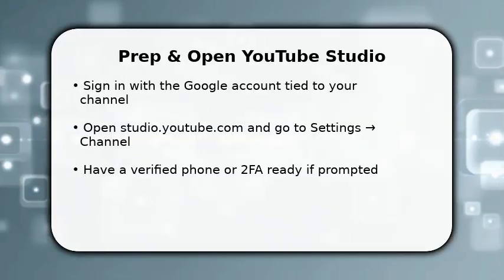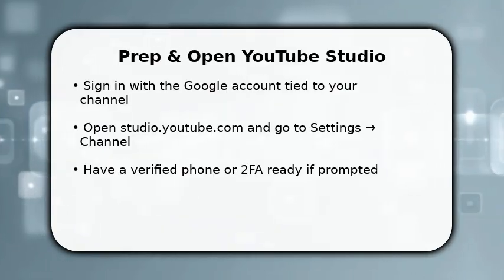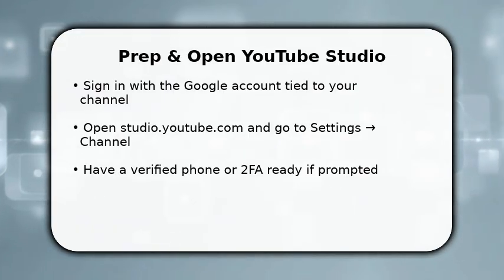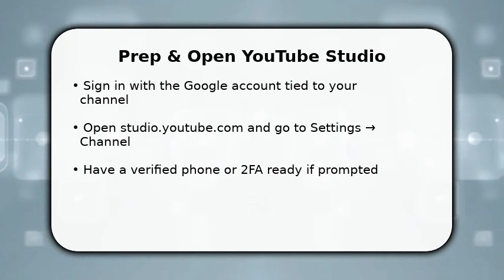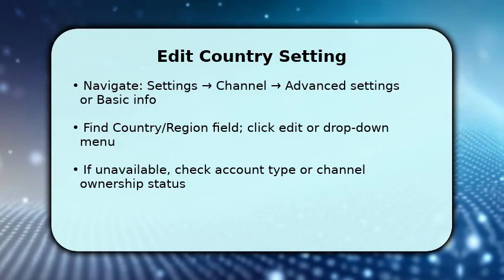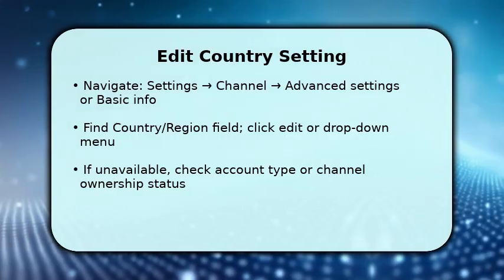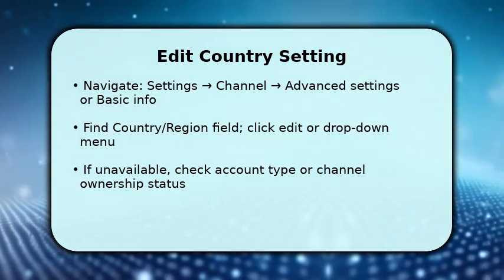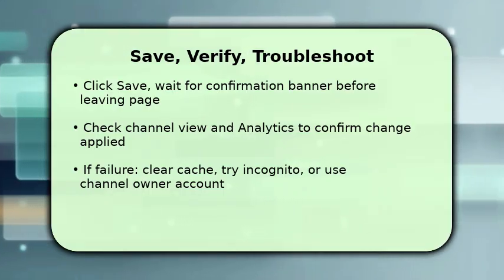How to Remove Country of Residence on Youtube Studio - Step by Step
How to Remove Country of Residence on Youtube Studio - Step by Step | 🔒 Surfshark VPN Deal — Stay private and secure. $1.99/mo + 3 Months Free ▸

Learn the easy steps to remove your country of residence in YouTube Studio. This guide is perfect for creators looking to adjust their audience settings or comply with regional content policies without losing followers.

remove country on Youtube studio, change country setting on YouTube,